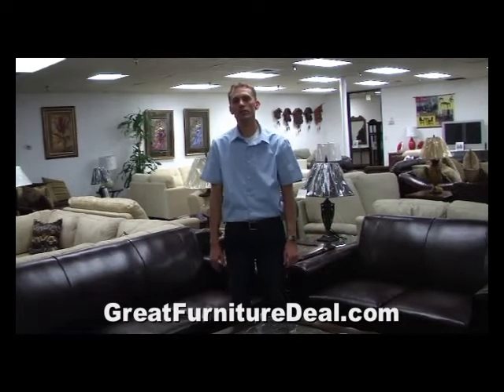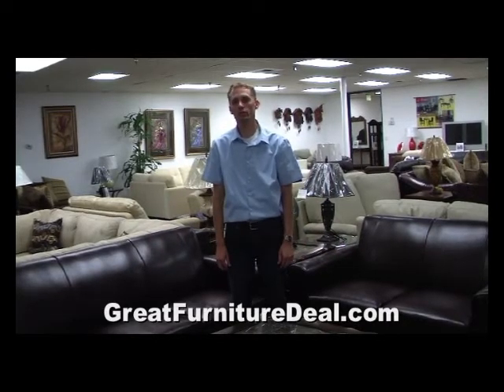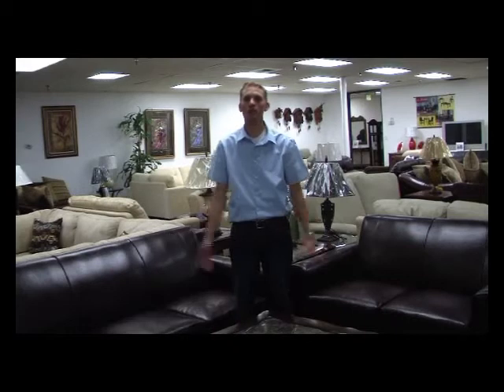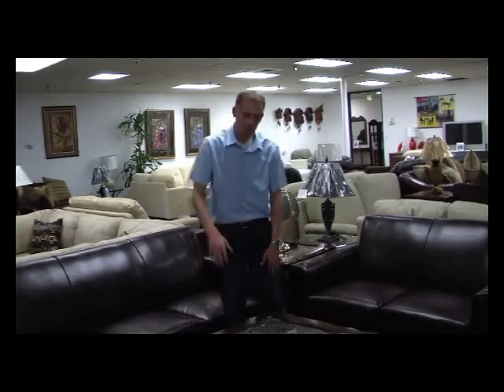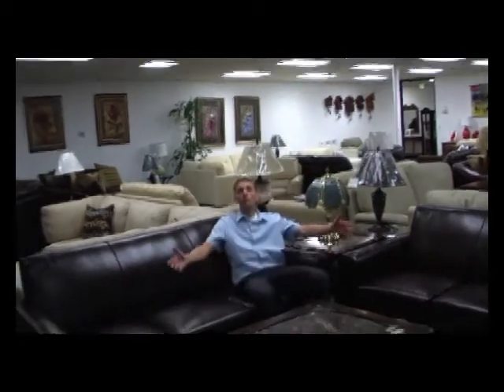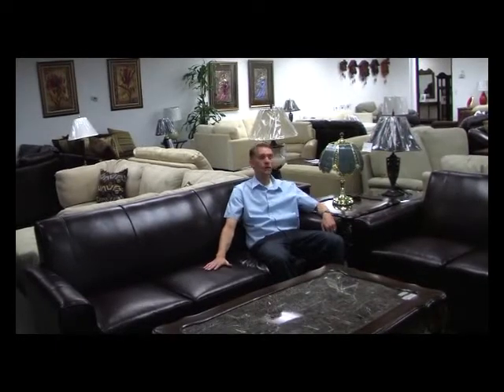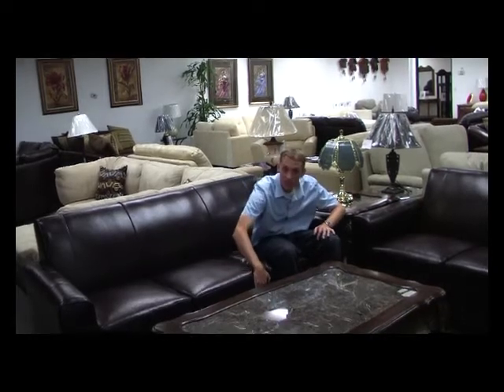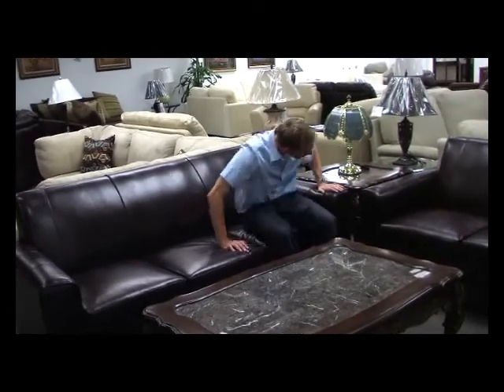Hurley Espresso Bycast Leather Sofa Set by ACME Furniture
Hurley Espresso Bycast Leather Sofa Set by ACME Furniture, Best leather sofa, living room sofa, furniture sofas